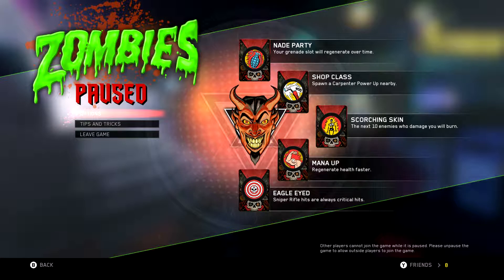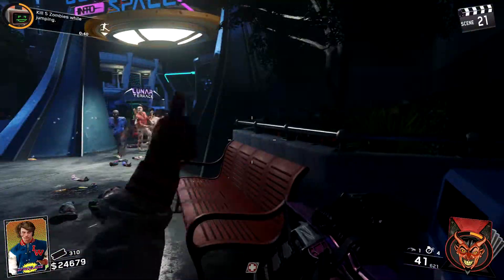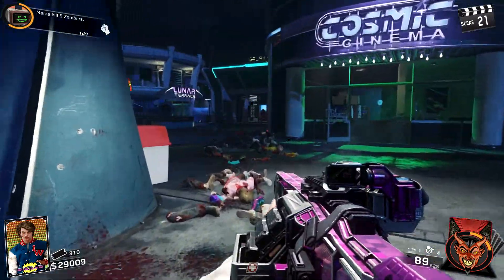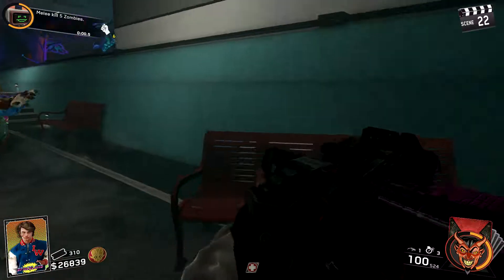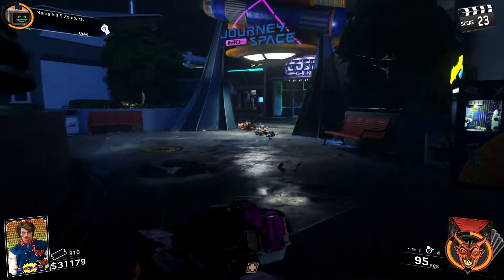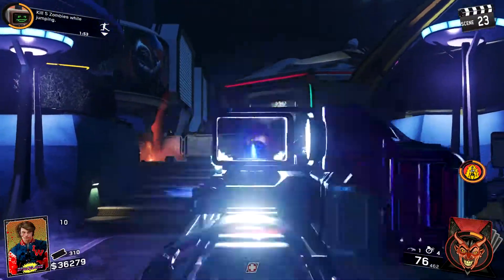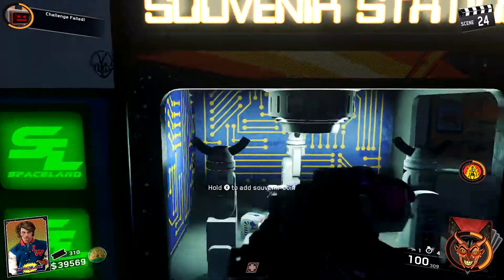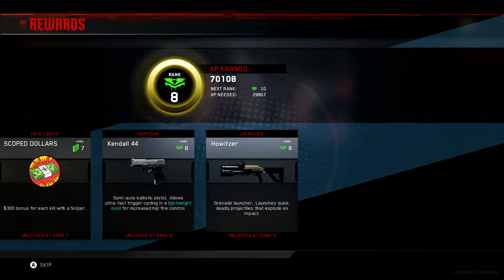IW Zombies High Round Strategy/Info Video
I tried to make this a random everyday video, but for some reason I drifted into making a strategy video. I also think I hit some major key points about my channel and what not. Anyways, hope you guys enjoyed!